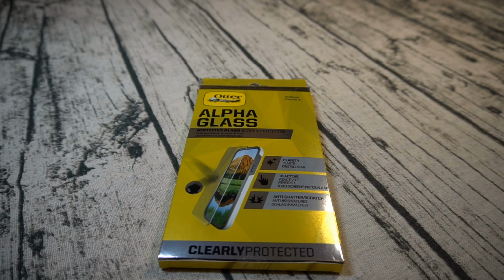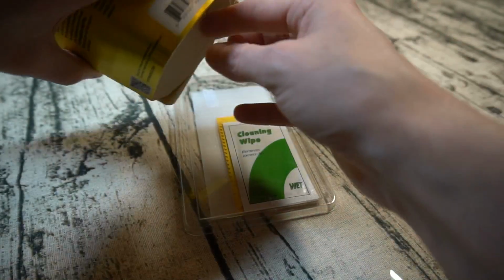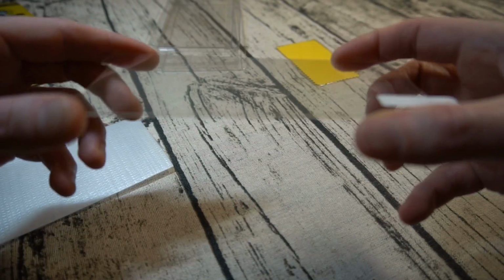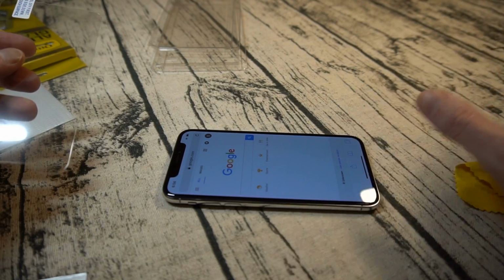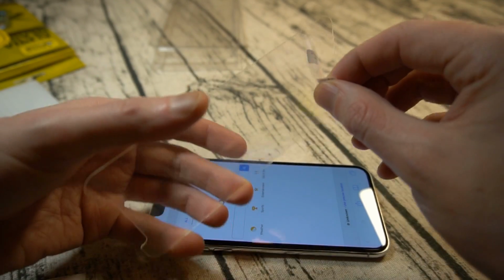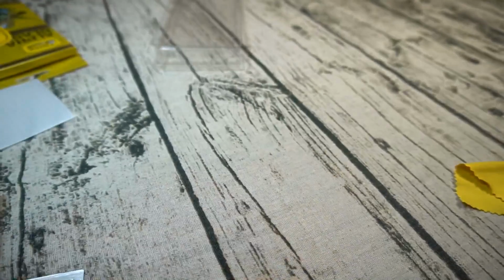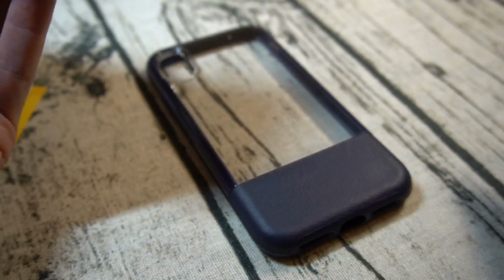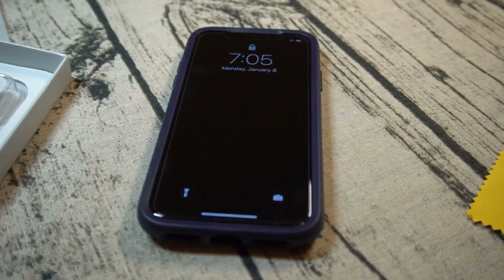OtterBox ALPHA GLASS SERIES Screen Protector for iPhone X Unboxing, Installation and Review